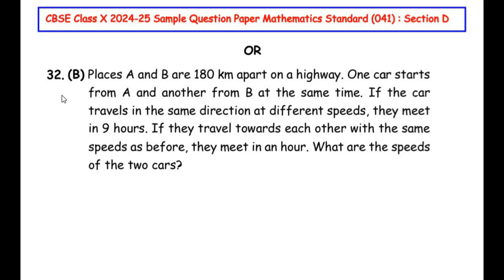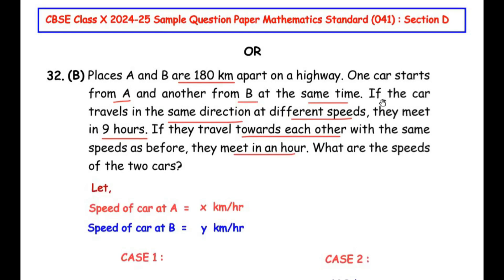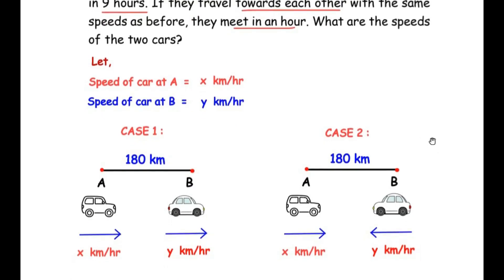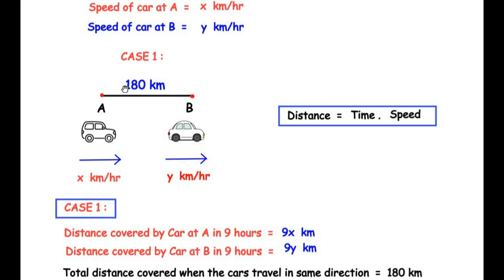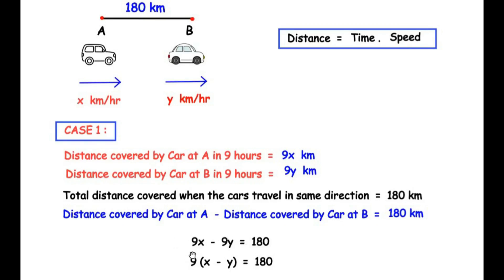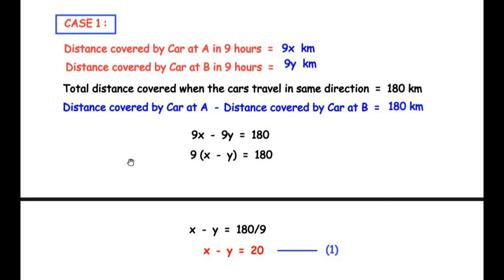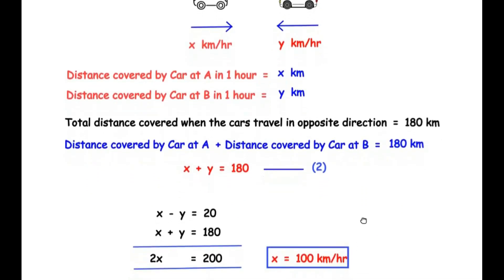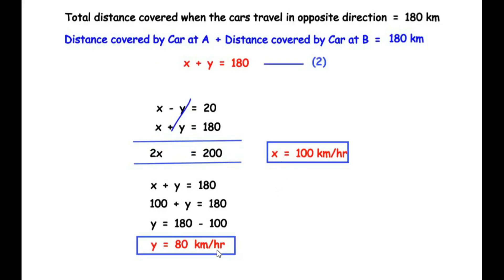Places A and B are 180 km apart on a highway. One car starts from A and another from B at the....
This video explains a Section D Question from "Pair of Linear Equations in two variables" Chapter from CBSE Class 10.

Places A and B are 180 km apart on a highway. One car starts from A and another from B at the same time. If the car travels in the same direction at different speeds, they meet in 9 hours. If they travel towards each other with the same speeds as before, they meet in an hour. What are the speeds of the two cars?